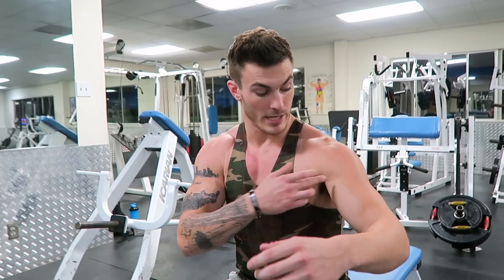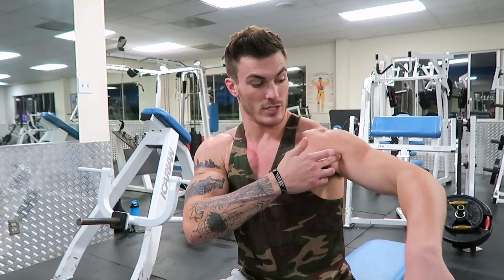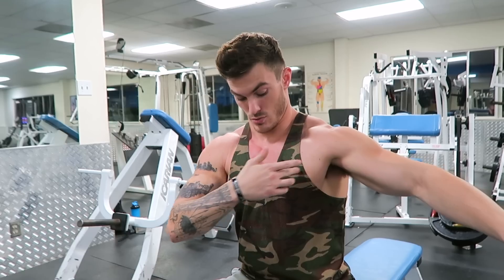3 Exercises To Build Your Inner Chest | V SHRED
For more tips to get lean and shredded -

Working your inner chest can be quite difficult unless you know exactly what you should be doing. Because most of the time people don't implement either of the two main factors that create muscle growth in that specific area.

The first factor is the peak contraction. The fastest way to build the inner portion of your chest is to be sure you are including complete adduction of your elbows to get as deep of a contraction of your chest as possible. The next factor is to make sure you are keeping your muscle under tension while doing this. But most of the time, what happens is people end up resting at the top of the exercise and this is why their inner chest is typically lacking.

So the first exercise is going to be close grip dumbbell presses. The main thing to remember here is to continuously squeeze the dumbbells together using your chest to create that peak contraction, and keep squeezing as you lower the weight down to your chest and especially as you press it back up to the top.

The next exercise is a plate press. Very similar to the close grip dumbbell press but your arms will be a little more adducted and you will be forced to squeeze the weight together to avoid dropping it on your face. So make you are overemphasizing pressing your two hands inwards on the plate as if someone is trying to take it.

The third exercise is a cable fly elevations. Here, you will take two cables at whichever height you prefer. You will press the handles together while making sure your shoulders are rolled back in order to isolate your chest.. then you will keep the handles pressed together, maintaining the peak contraction, and then in a controlled movement, raise your hands up, then back to starting position, and lower your hands down, then back to starting position. This will allow you to work all different areas of your inner chest.

►  Take our FREE Body Type Quiz today!
►  Listen to the Better Body, Better Life Podcast!
► Follow V Shred on Social Media!
► Follow Sculpt Nation on Social Media!